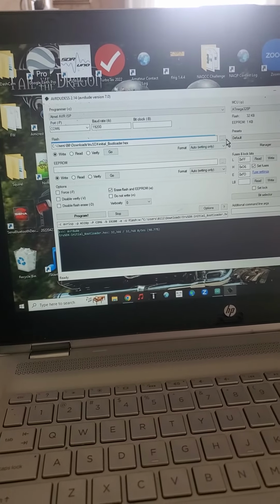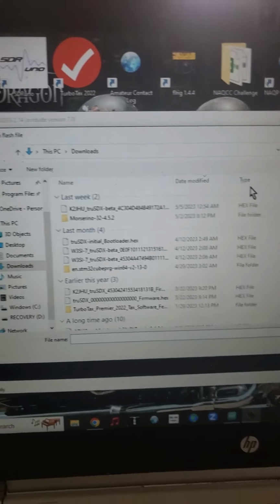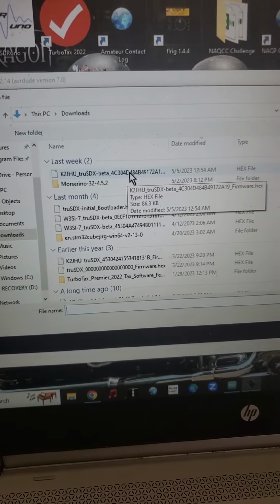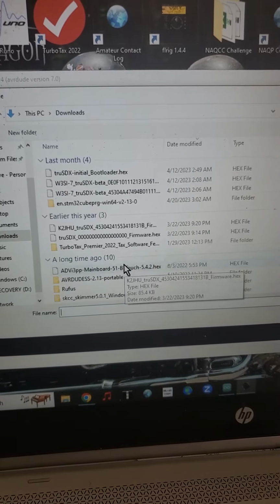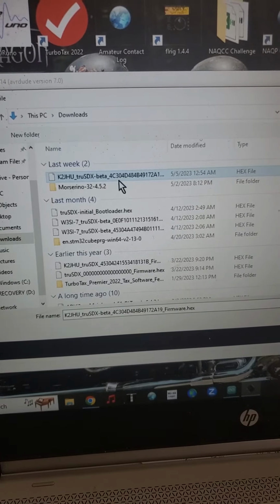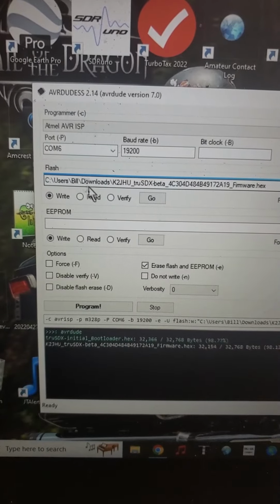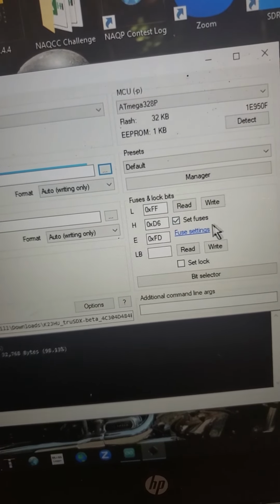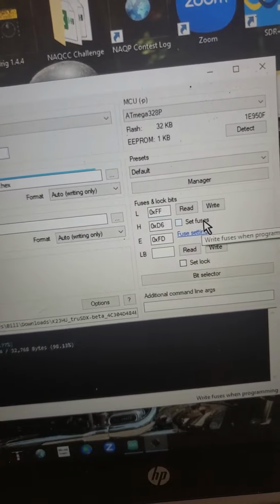AVRDUDESS Flash file loading